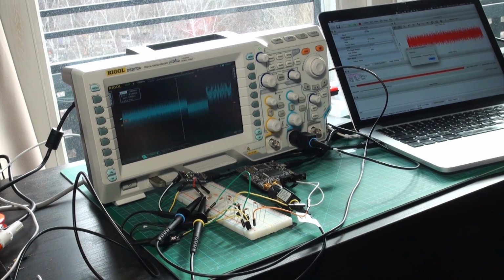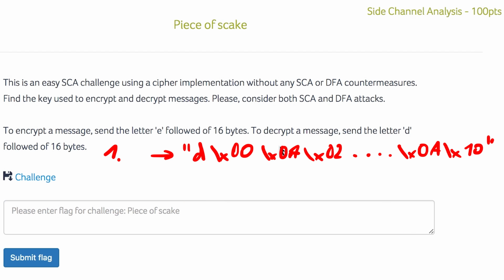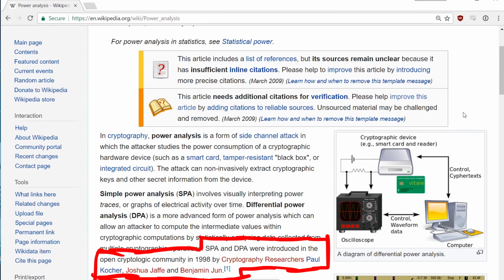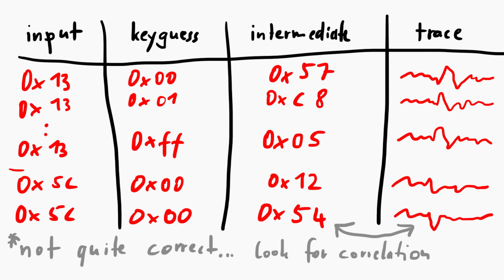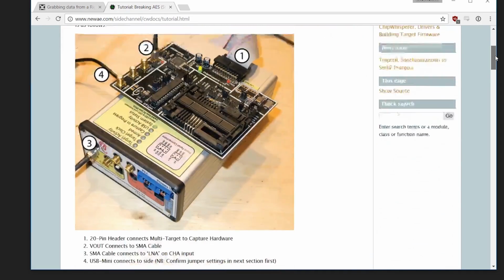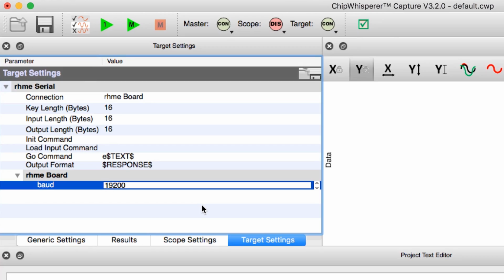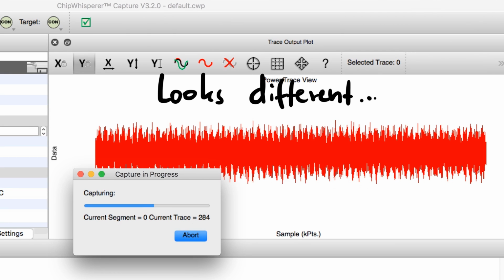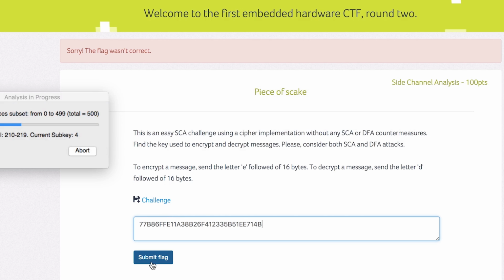Breaking AES with ChipWhisperer - Piece of scake (Side Channel Analysis 100)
Terrible DPA explanation and sharing my experience solving the side channel analysis challenge "piece of scake" from the rhme2 CTF.

CHAPTERS
00:00 - Expecting a Simple RSA Attack From a 100-Point Challenge
02:39 - Realizing the Target Is AES, Not RSA
03:27 - How Differential Power Analysis Finds Key Bytes
05:55 - Why the Attack Needs a ChipWhisperer
06:48 - Borrowing Hardware From the University Lab
07:25 - Running the AES Tutorial on the Test Board
08:34 - Adapting the Capture Setup to the CTF Board
09:08 - Converting Between 3.3 V and 5 V Serial Signals
09:58 - Fixing the Trigger and Hex-String Input Mistake
10:48 - Discovering the Incompatible 10x Oscilloscope Probe
11:40 - Replacing the Probe and Tuning the Sampling Rate
12:41 - Aligning the Traces and Recovering the AES Key